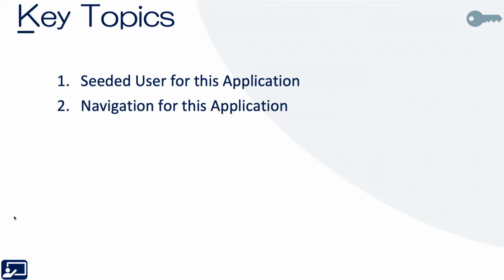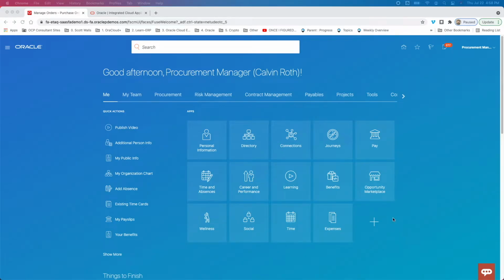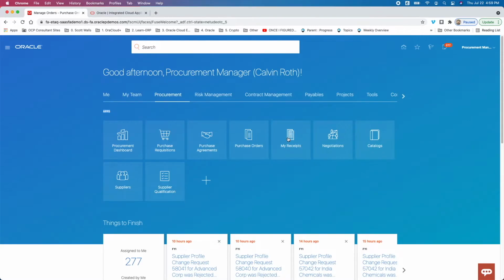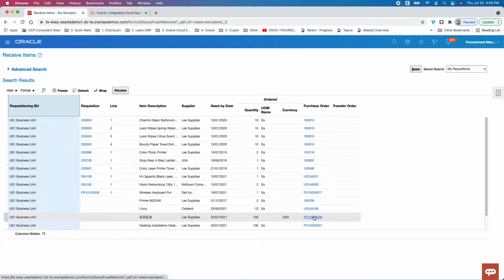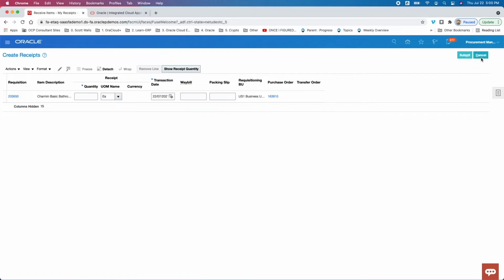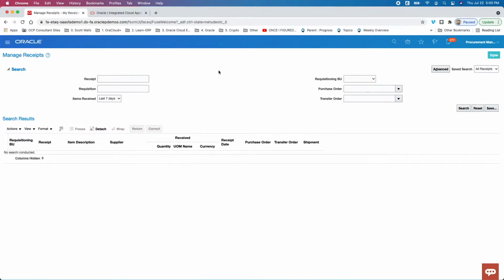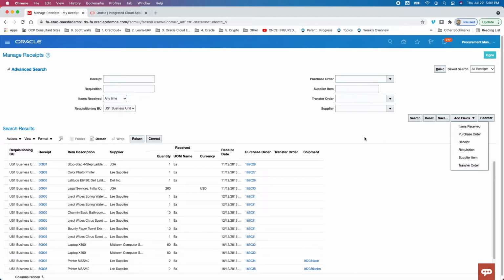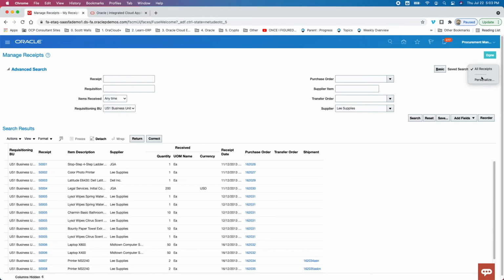Oracle Cloud Tutorial Ep 0125 | Procurement Cloud App Walkthrough | My Receipts (2022)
Ex-Oracle Solution Architect, Scott Walls, walks through Oracle ERP Cloud's My Receipts application.

// PANAMEER LINKS